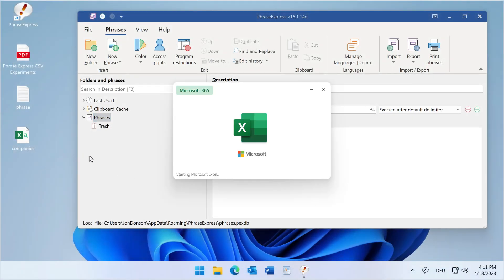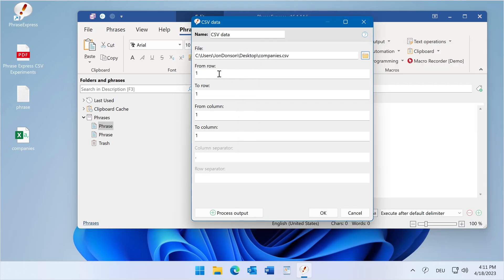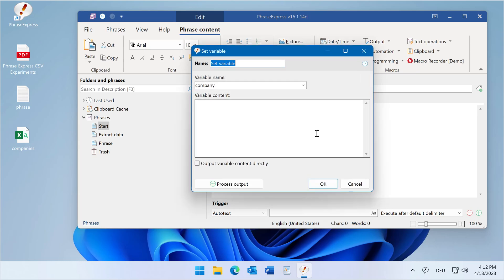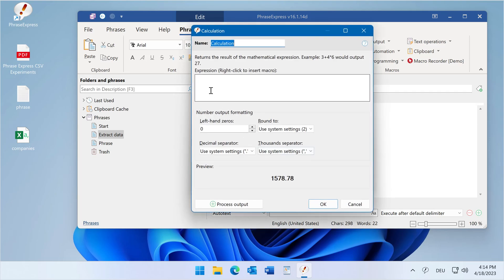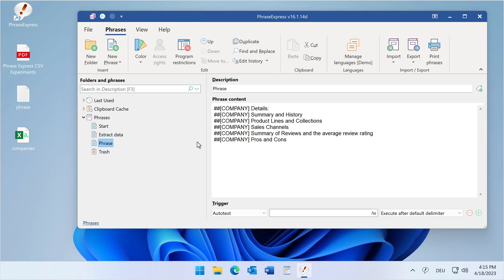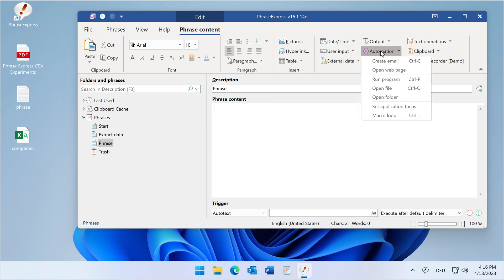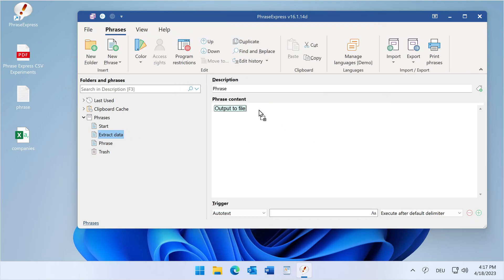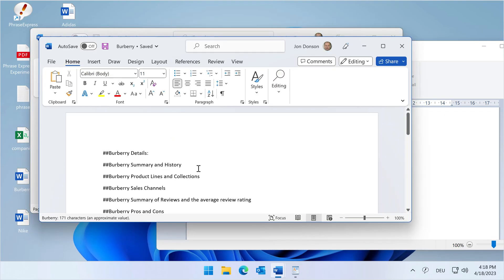Write CSV file extracted data into text templates and output as separate text files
- PhraseExpress can perform powerful text automation tasks as shown in this user custom consulting project.